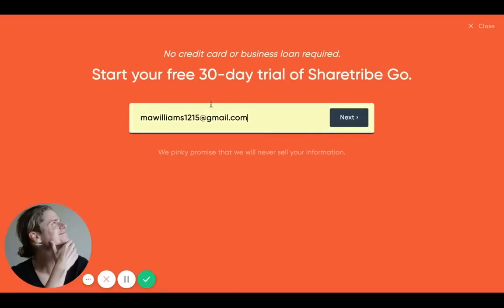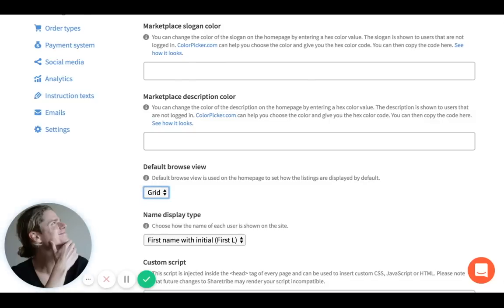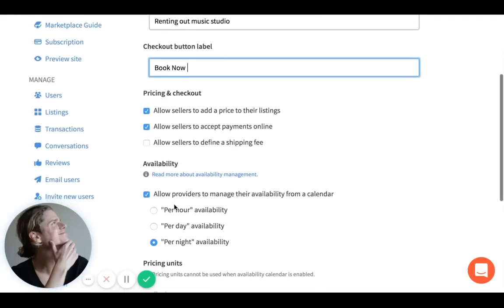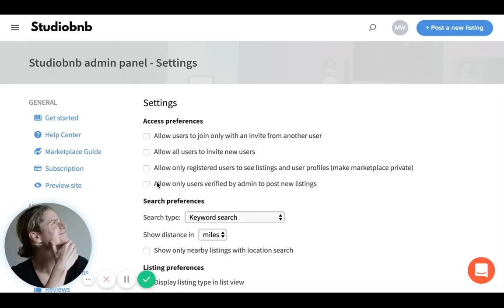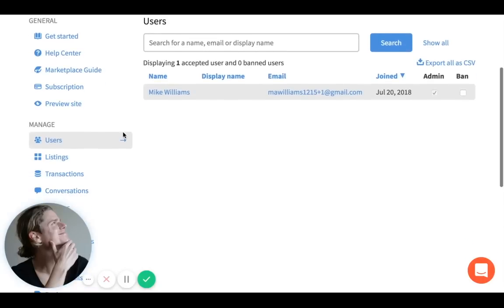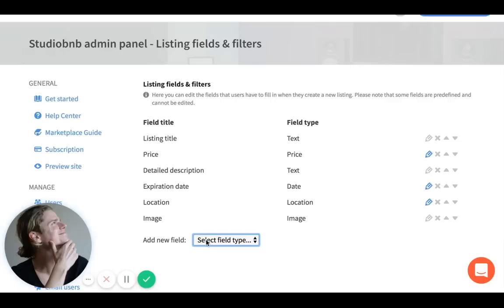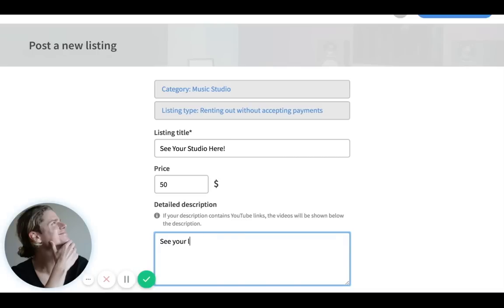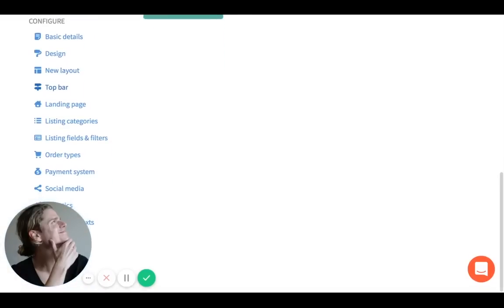Easily Build an Airbnb Clone with Sharetribe - Tutorial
Build and launch your own Airbnb-style marketplace using Sharetribe GO in about 30 minutes.

This tutorial walks you through initial signup to building and launching an Airbnb-style marketplace using Sharetribe's hosted marketplace platform (and every step along the way).

Tutorial from Mike Williams.